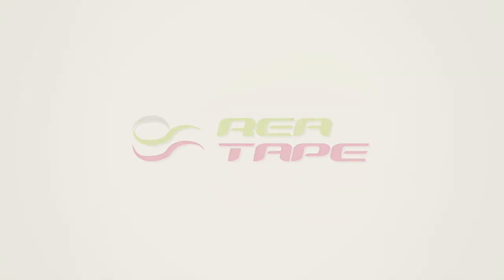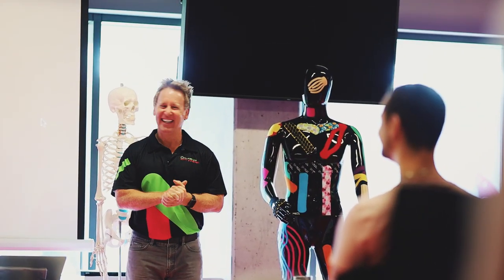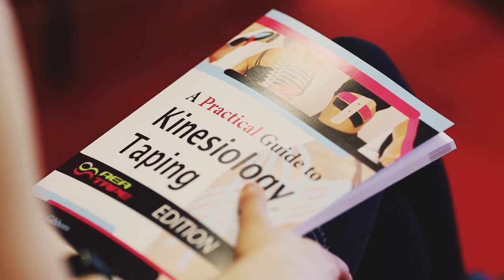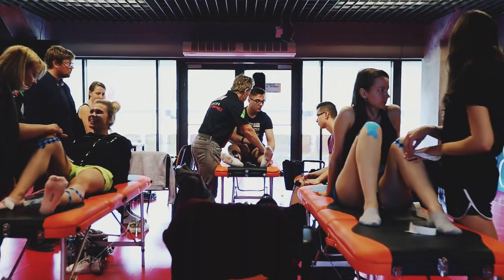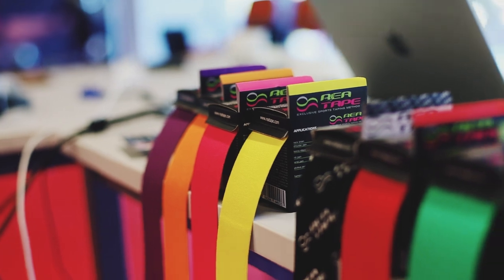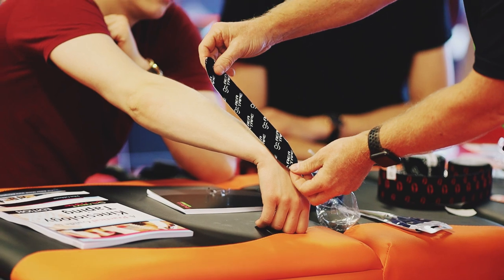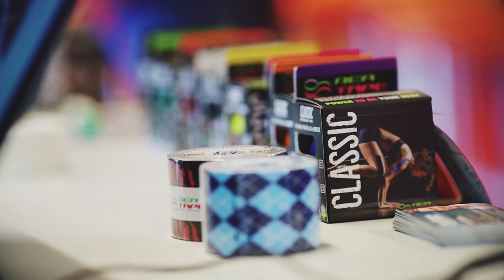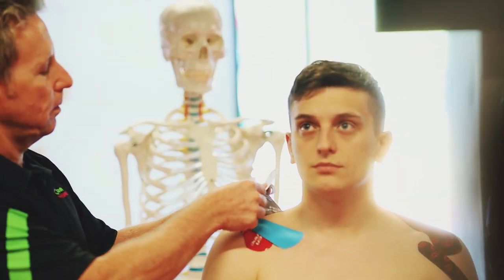John Gibbons Bodymaster Kinesiology Taping Training with REA TAPE at stadium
John Gibbons is a sports Osteopath and a lecturer for the 'Bodymaster Method ®'.

Become REA TAPE Student and join our Team.
It's never been easier.
Best international instructors like John Gibbons Bodymaster are wating to share his knowlage and experaice with you.
Differnt levels and profiles of training available, tailored to suit your needs.
Interntational Certificate issued for every Student.
Free rolls of tape for every Student.

Bodymaster Profile:
John Gibbons is a sports Osteopath, author and lecturer for the Bodymaster method.
Originating from University of Oxford John teaches his techniques world wide.
John is also the Author of the highly successful book and Amazon No 1 best seller called 'Muscle Energy Techniques, a practical guide for physical therapists'.
John has also written 2 more books, one is called 'A Practical Guide to Kinesiology Taping' and comes with a complimentary DVD and the other book is called; 'Vital Glutes, connecting the gait cycle to pain and dysfunction'.

John now offers Advanced Training in all aspects of Sports Medicine and physical therapy to already qualified therapists in manual therapy to 'Diploma' Level. You need to have attended all of his Physical Therapy Courses before the diploma is awarded. His venue is based at the idylic venue of Oxford University, home of the first four-minute mile by Roger Bannister.